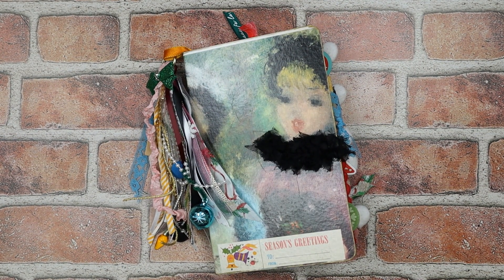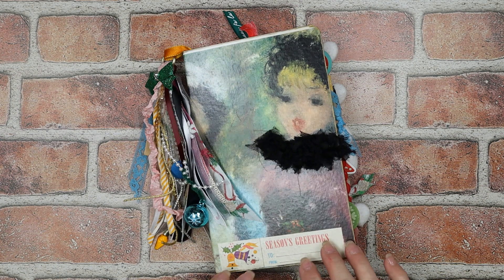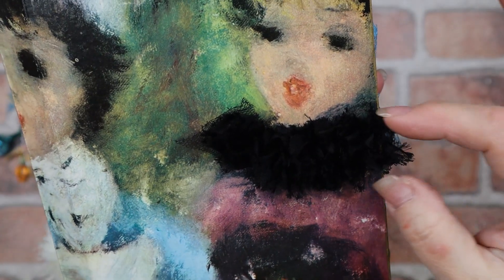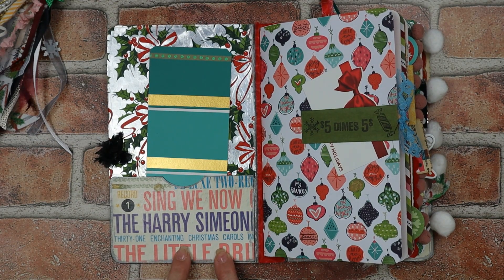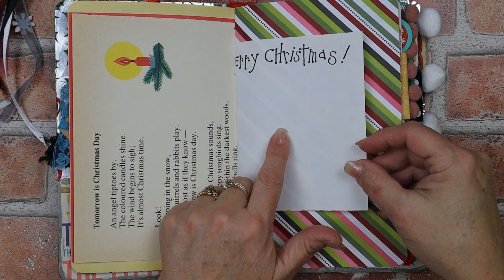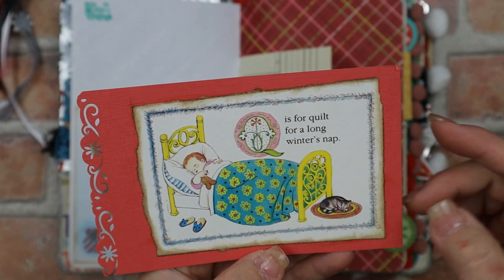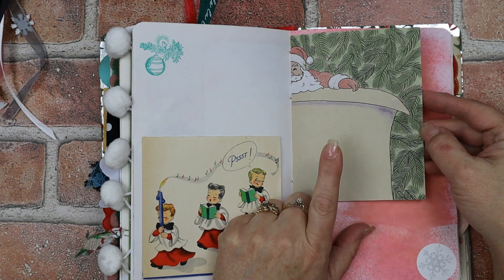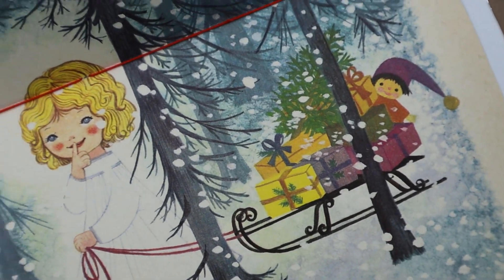(SOLD) Christmas "Carolers" vintage recycled record album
Love this journal designed from a vintage record album--this is my last
Christmas Journal for 2022 available in my Etsy shop.